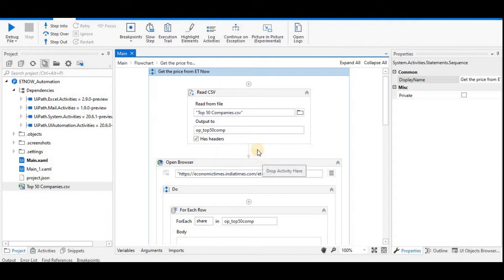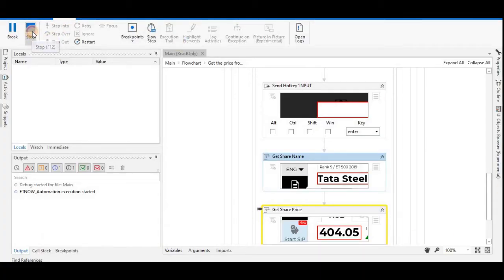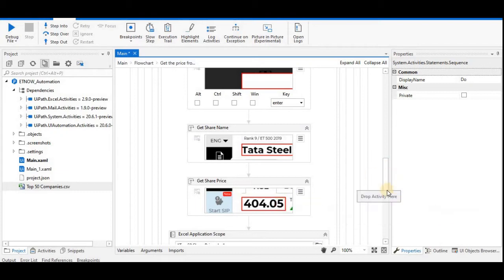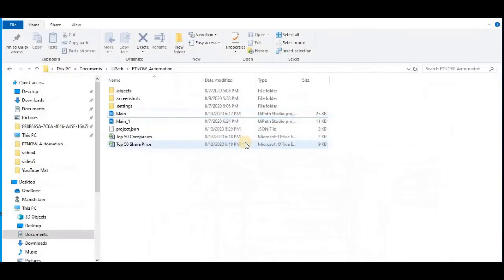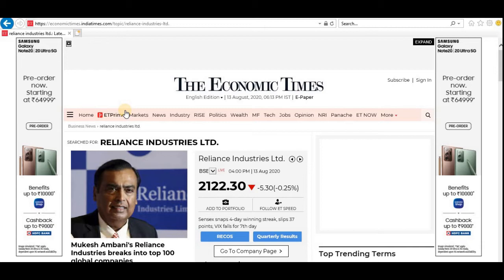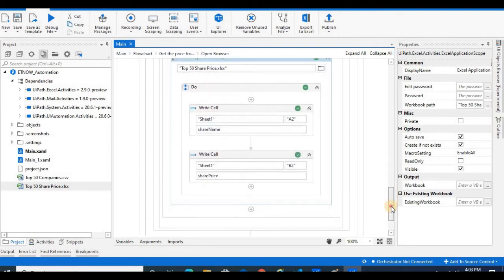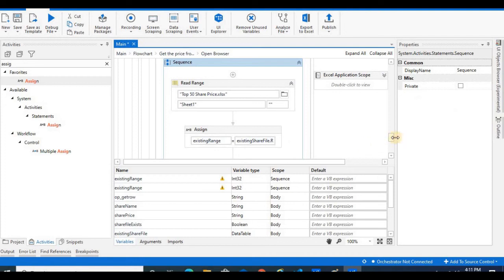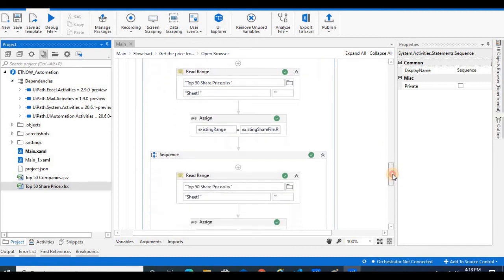Part 3 UiPath Practical Example#1 Robot - ET NOW Top 50 Companies Automation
This video is in continuation of part 2 of ET Now automation project. In this video viewers can learn how to handle exceptions occurred at run time. Video also demonstrate how to update excel sheet dynamically. It also shows how you can check existing files are available or not in directory. They can also learn how to read the .CSV file in UiPath and thereafter iterating the data with help of ForEachLoop. Also they can learn Get text activity.